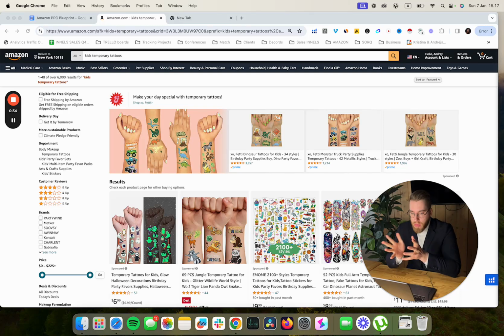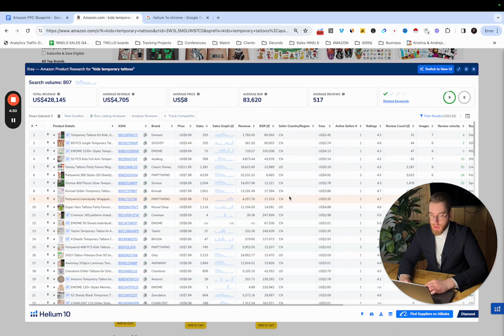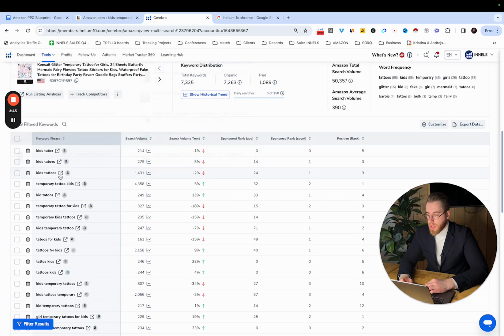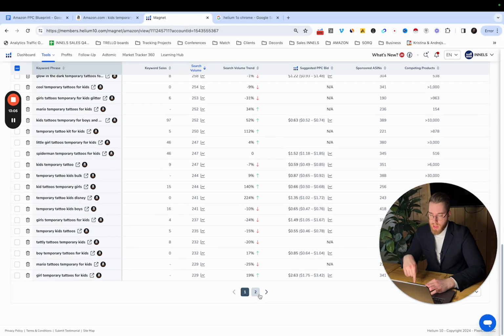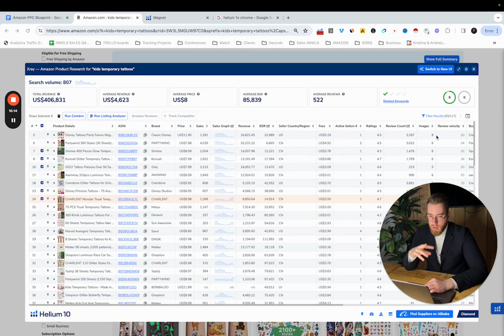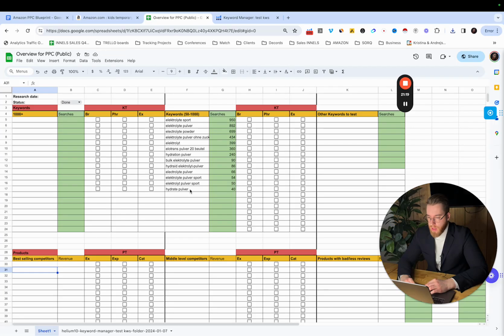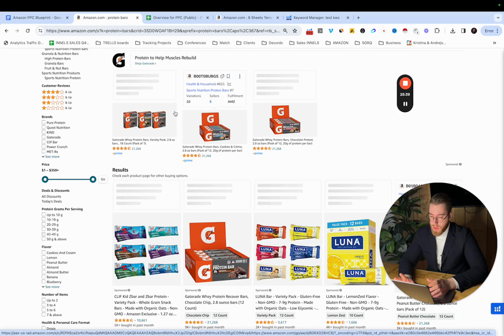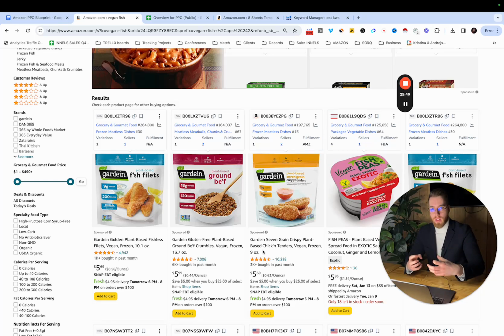Amazon PPC Keyword Research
Learn step-by-step keyword research for Amazon PPC in this video, using tools like Helium 10 and ZonGuru to find and collect keywords. Start by identifying competitors and ensuring accurate data with the correct Zip Code for your market. Simplify your PPC strategy and optimize your SEO with these practical tips! 🌟